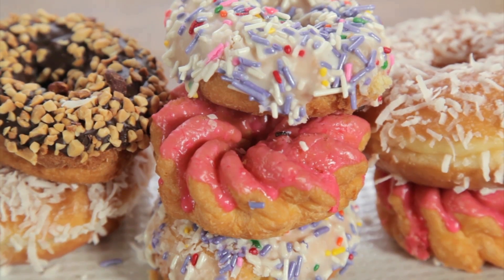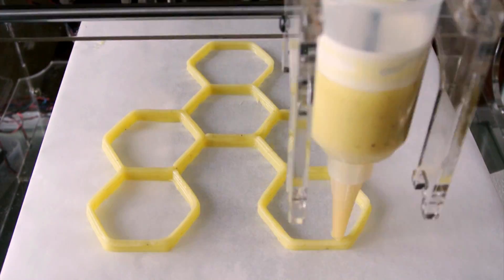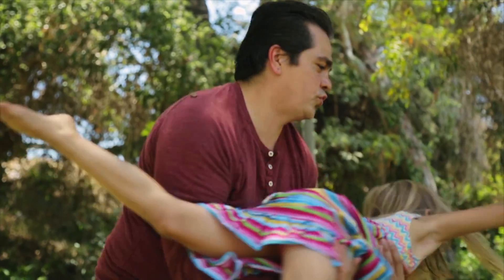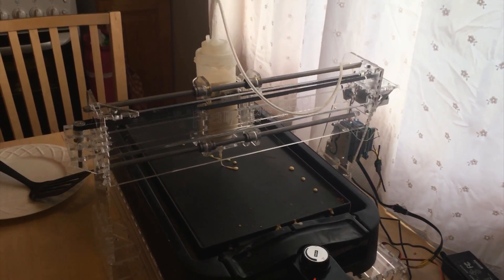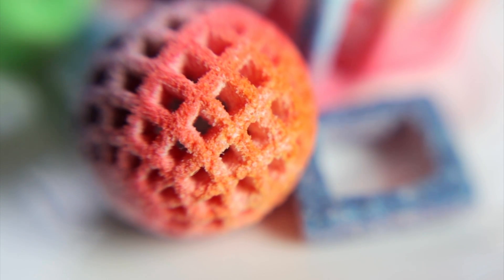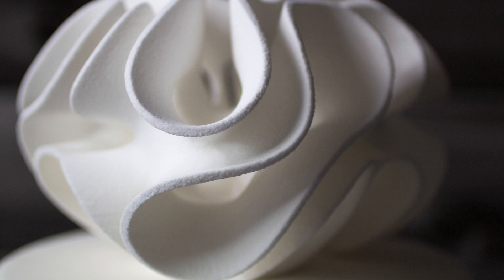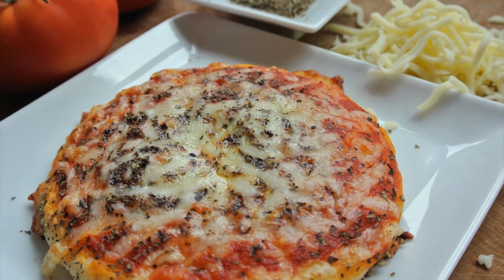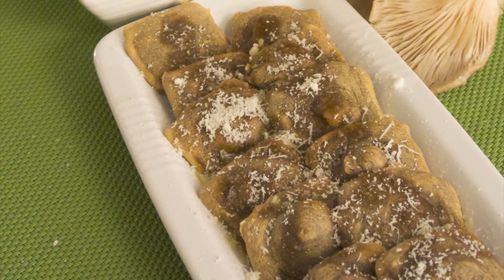3D-Printed Food | The Henry Ford's Innovation Nation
In this segment from “The Henry Ford’s Innovation Nation” you’ll learn about the advances being made in 3D printed food.